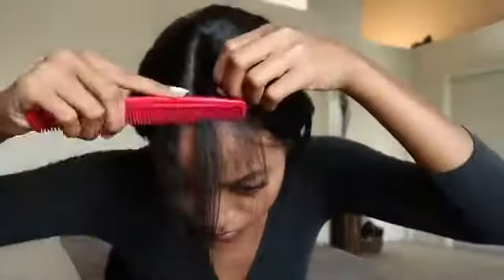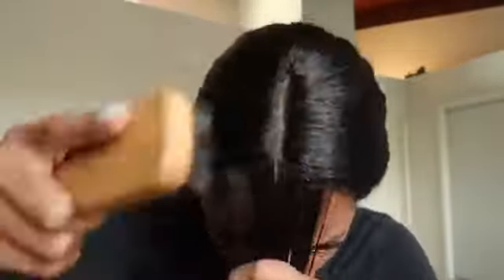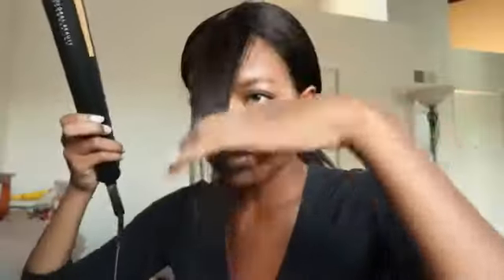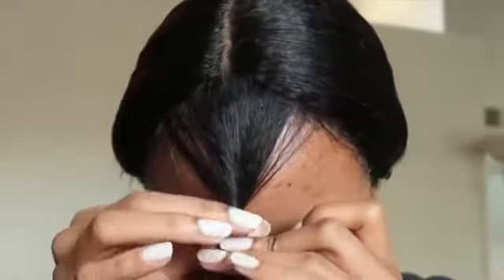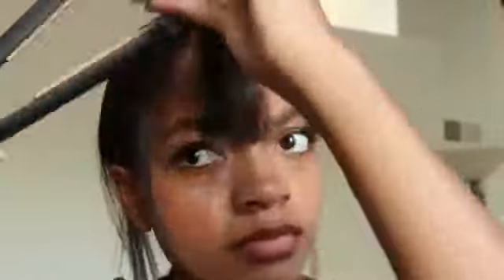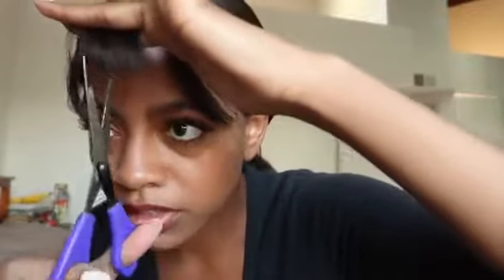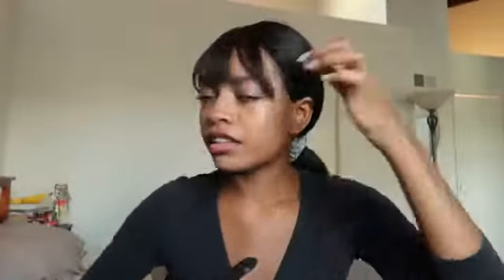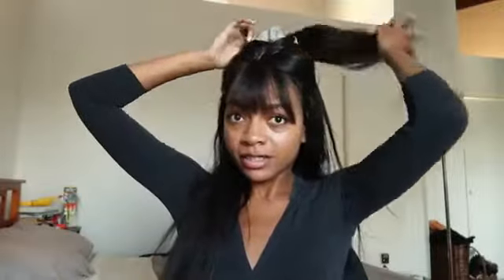How I cut wispy bangs into a wig | klaiyi hair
Do you wanna try this hair in chilly winter?

Winter promo
Time:9th-13th,Dec

●▬▬▬▬▬▬▬▬▬♛Klaiyi Hair♛●▬▬▬▬▬▬▬▬▬
Come and take me home